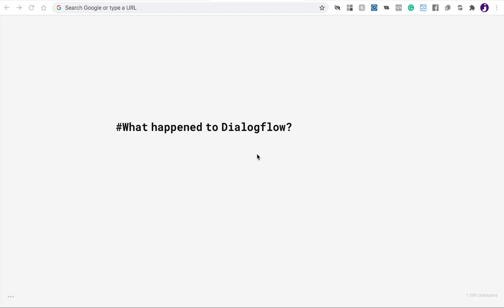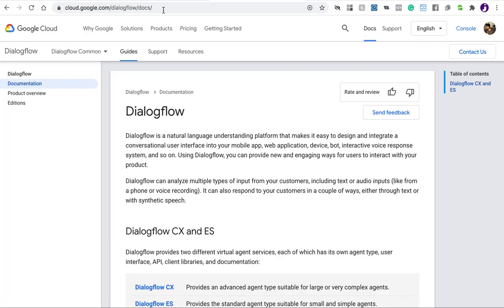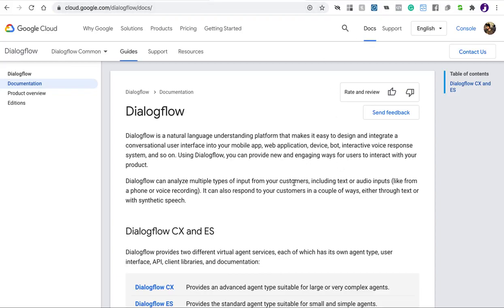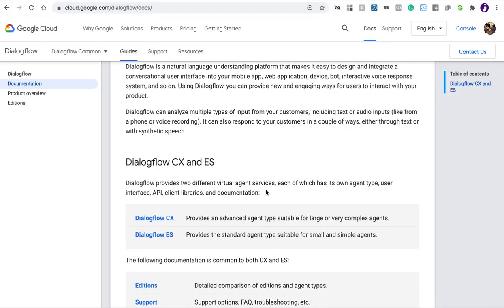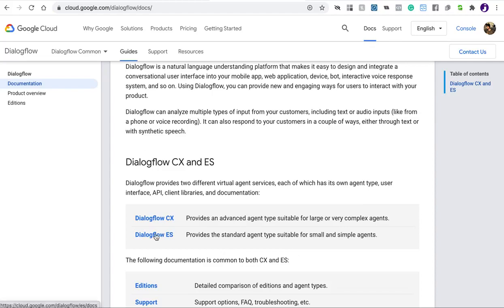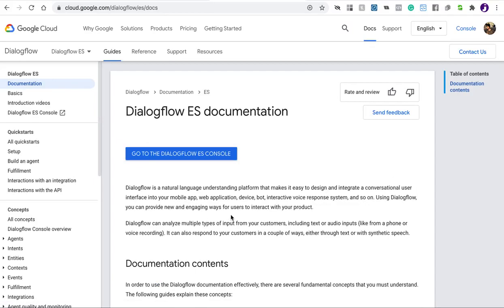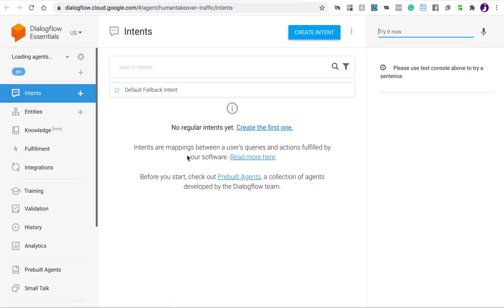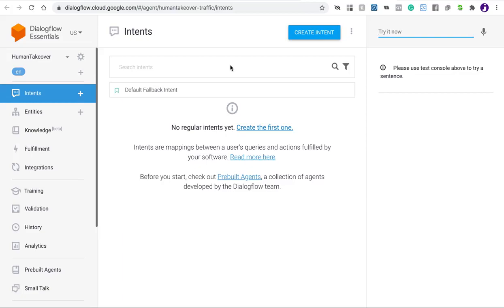What happened to Dialogflow.com?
Accessing the Dialogflow console has changed. We'll show you how!